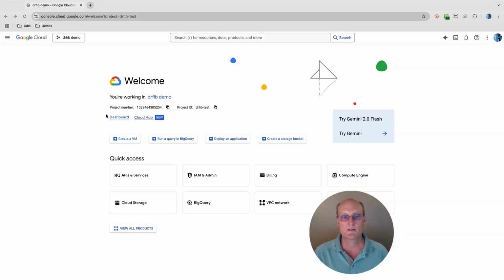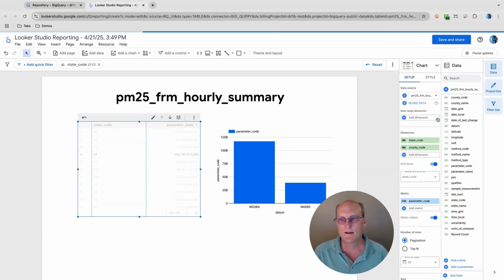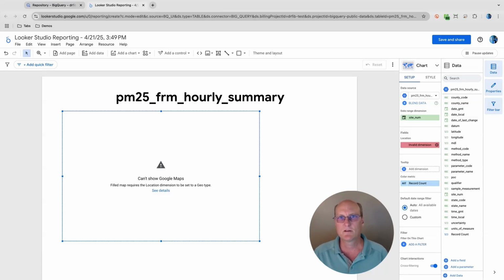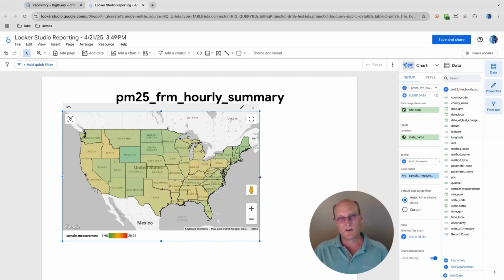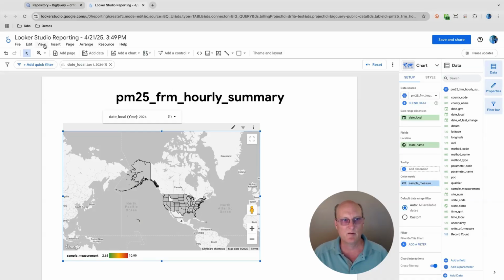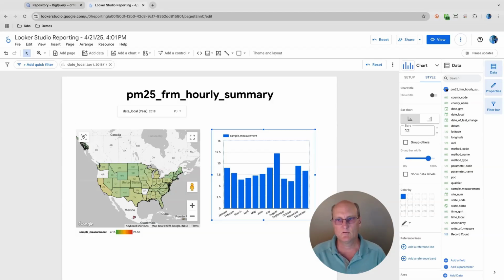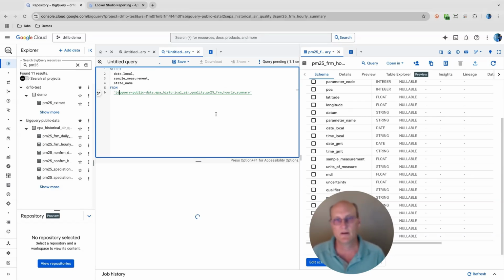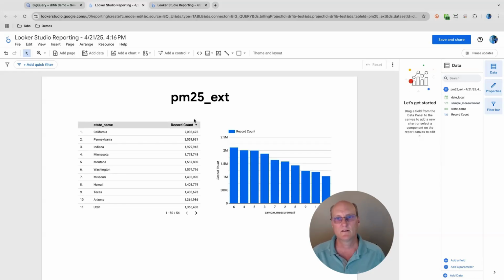How to create a map in Looker Studio and BigQuery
Dr. Fibonacci guides viewers through extracting relevant data from a large dataset, creating interactive map visualizations, and optimizing BigQuery costs for efficient data processing. The tutorial covers customizing map appearances, adding filters for time-based analysis, and cross-linking components for enhanced data exploration, offering practical tips for effective data visualization and cost management in BigQuery and Looker Studio.